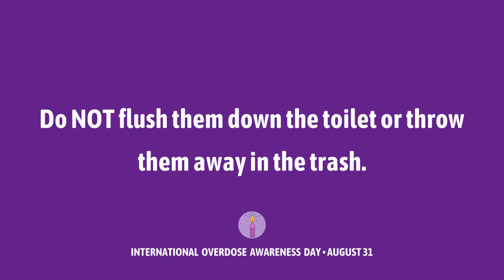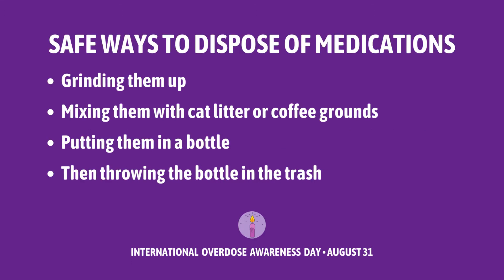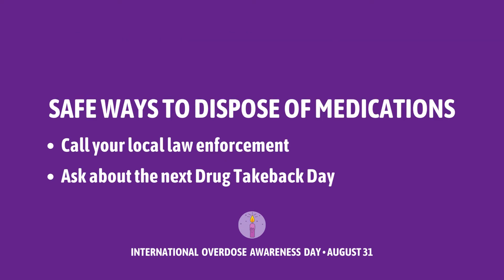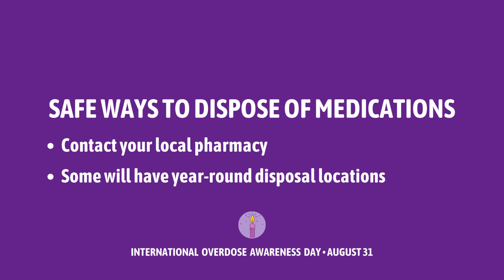Disposing of Medications Properly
International Overdose Awareness Day

Discussing safe ways to dispose of medications